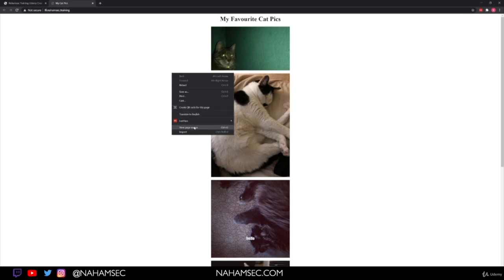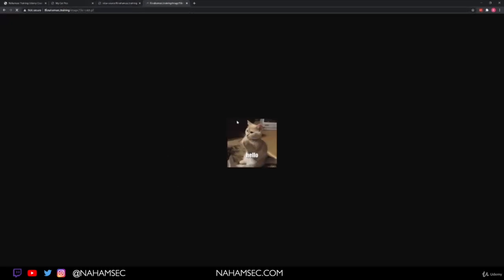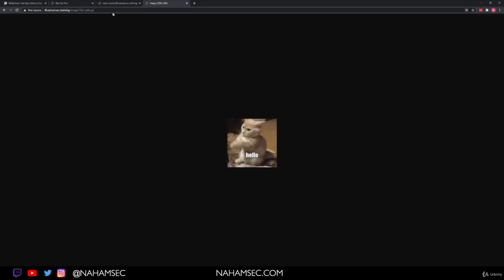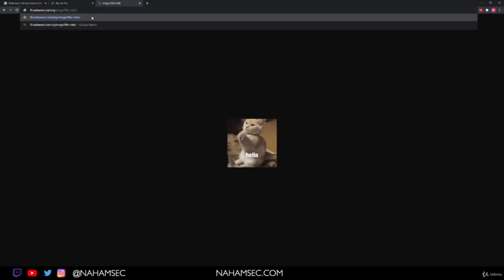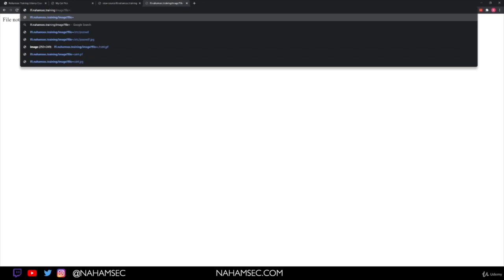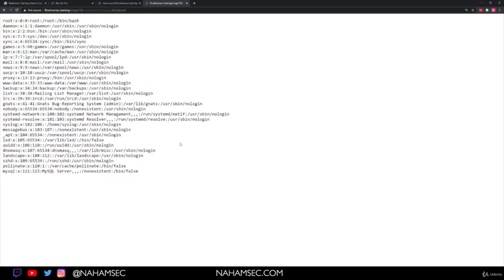Local File Disclosure | Introduction to Bug Bounty Hunting | Part - 2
Local File Disclosure Part - 2

Local File Disclosure

The File Disclosure vulnerability allows an attacker to include a file, usually exploiting a "dynamic file read" mechanisms implemented in the target application. The vulnerability occurs due to the use of user-supplied input without proper validation. (OWASP)

-Allows to read configuration files on host machine
-Read Arbitrary files on the box (like /etc/passwd)
-Information Disclosure (limited to host's root directory) in some cases